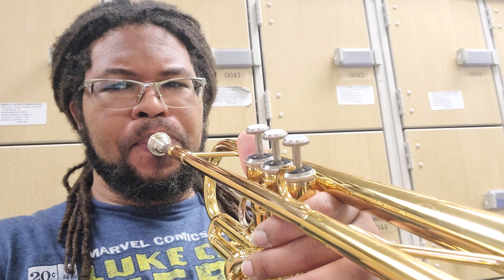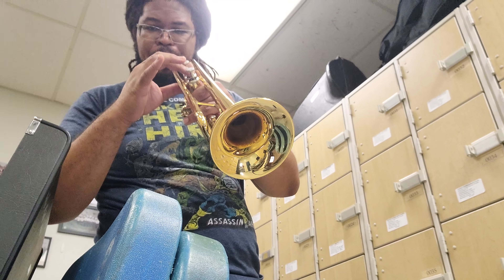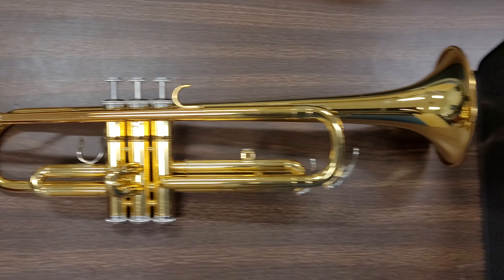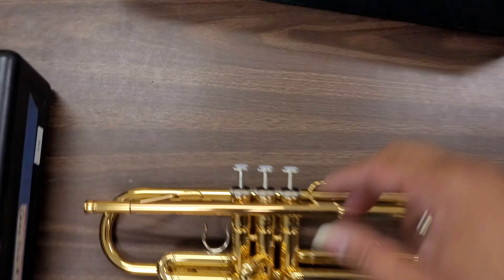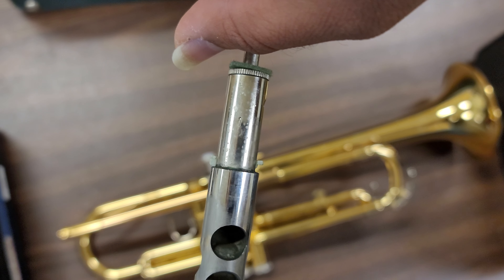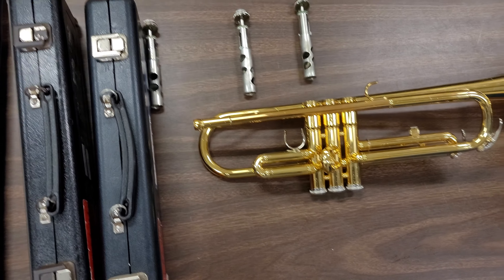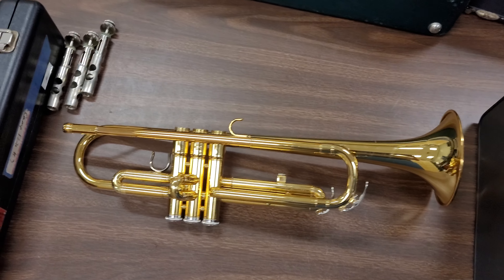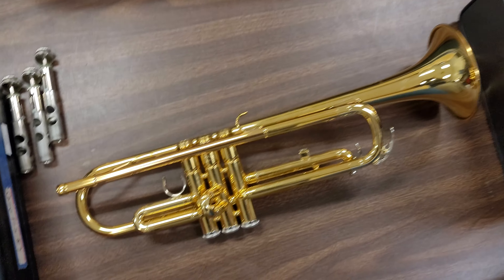Why does this Trumpet sound so weird?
When teaching middle school students, everyday is a new adventure of weirdness.